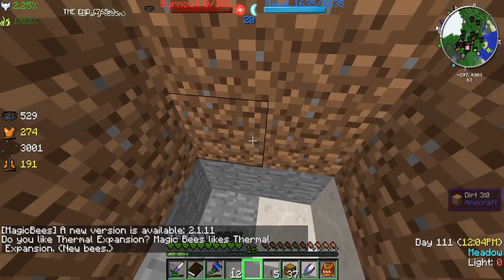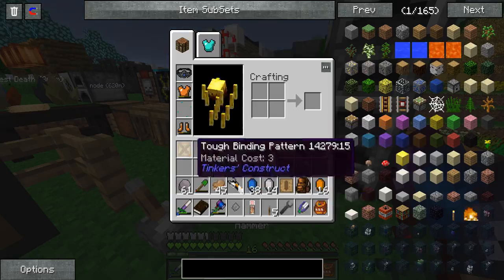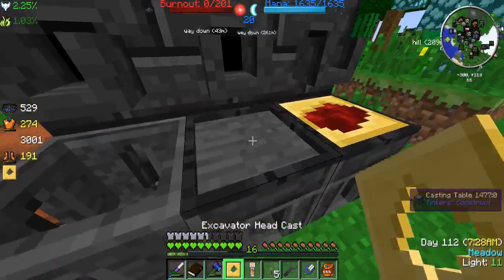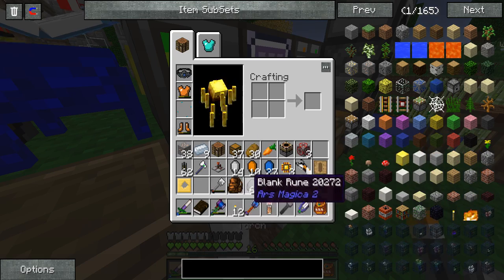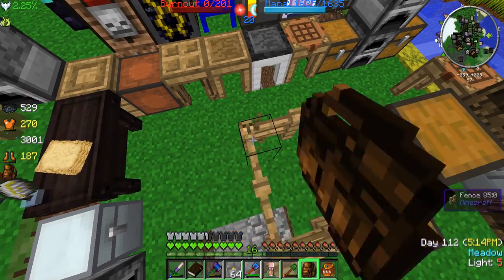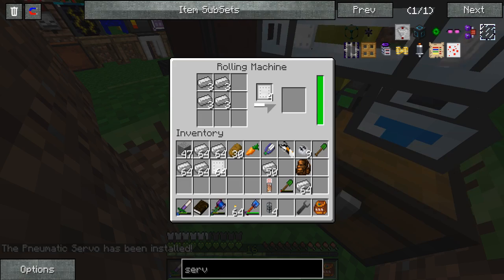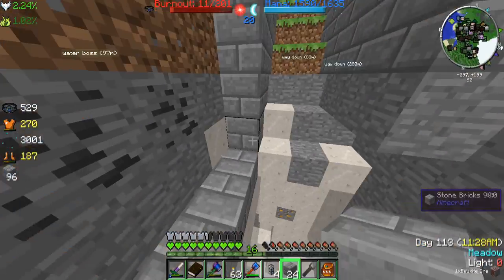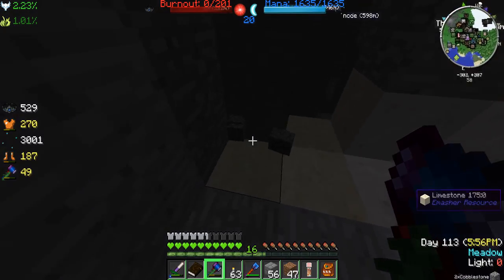Let's Plays Dns Techpack Episode 23 - Begginings Of The Iron Tank Room Of Justice!!!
In this episode we make a new excavator and begin the process of getting iron tanks in our iron tank room. I also have no clue why its the iron tank room of justice just thought it sounded cool!